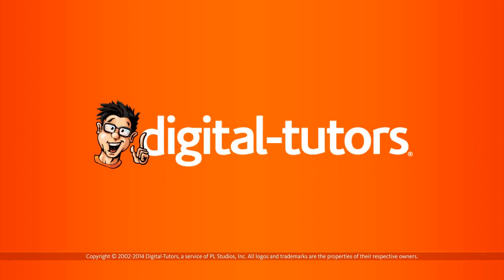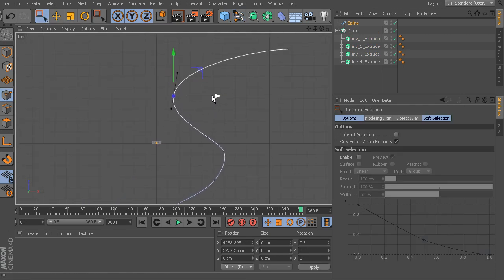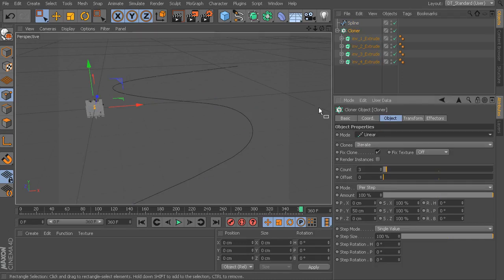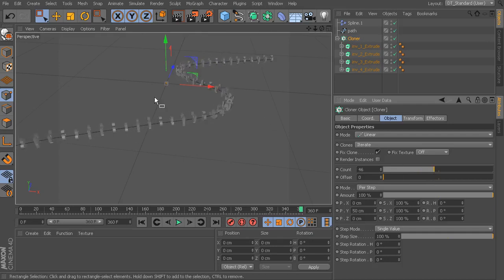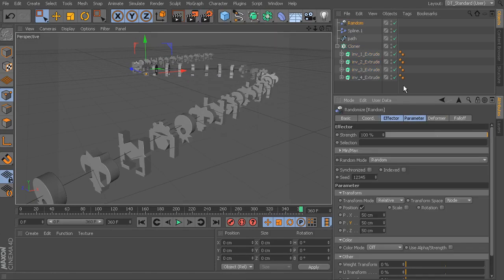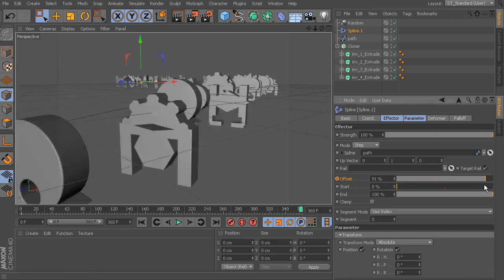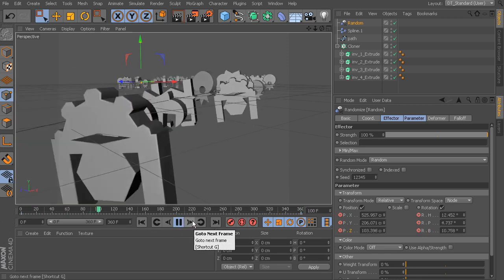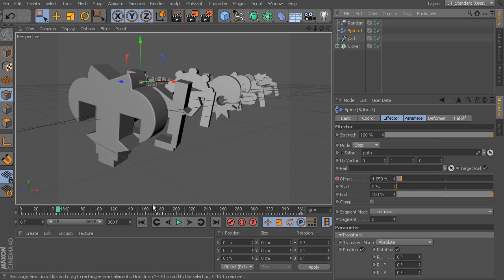CINEMA 4D Tutorials Your First Day in CINEMA 4D Tutorial 8